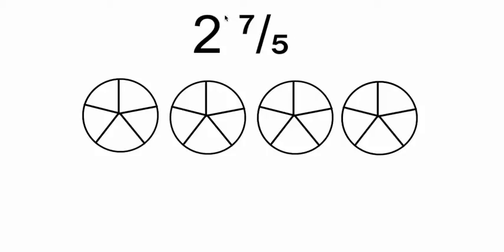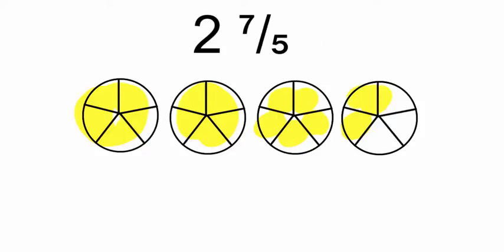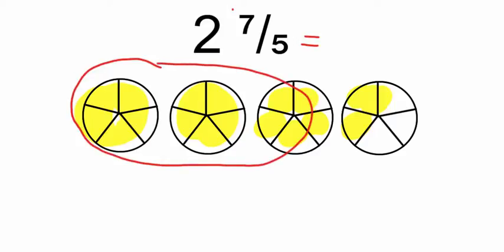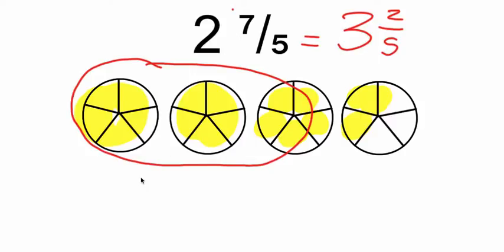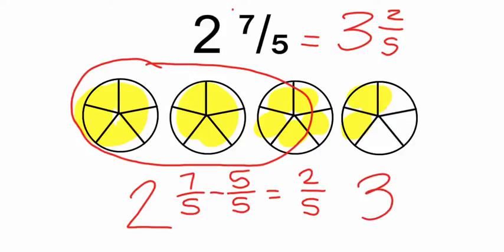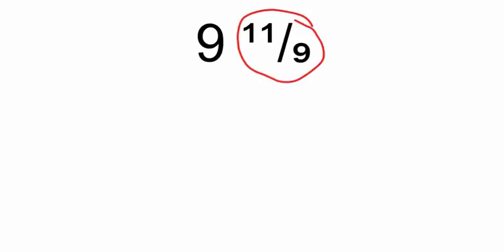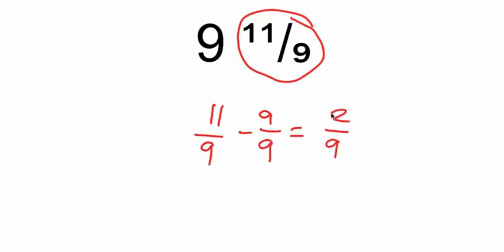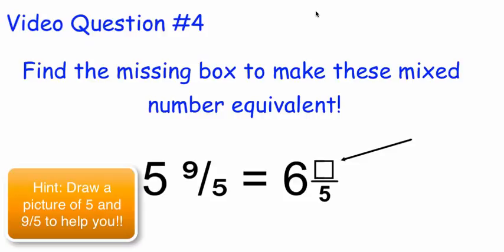Renaming Mixed Numbers (Part 4)